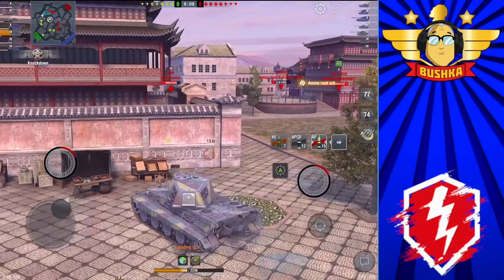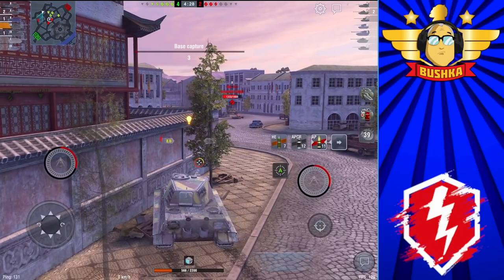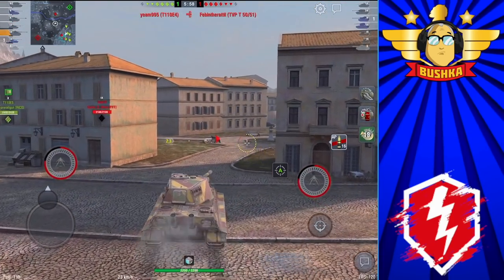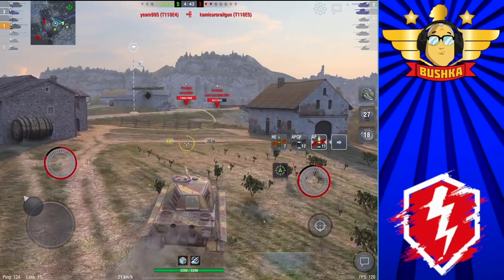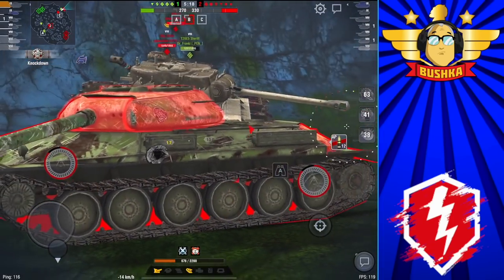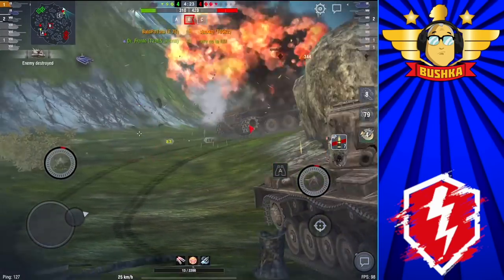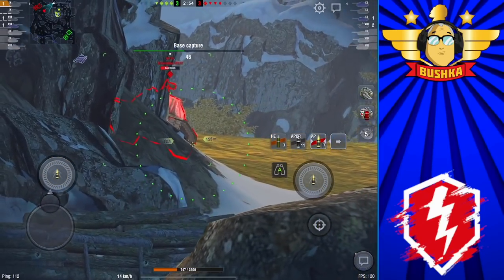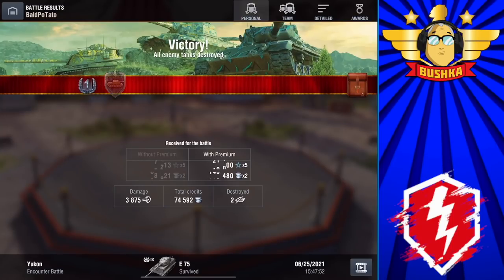E75 TIPS & TRICKS WORLD OF TANKS BLITZ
IOS!
Android!